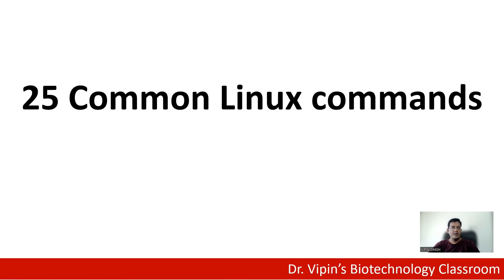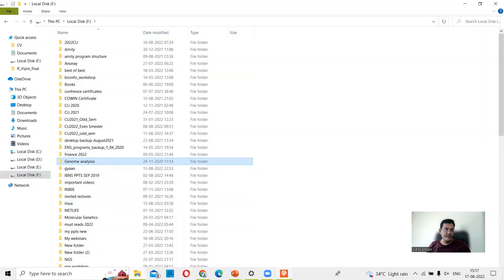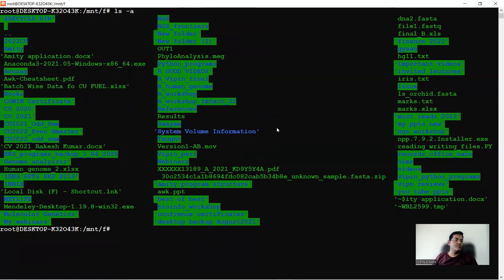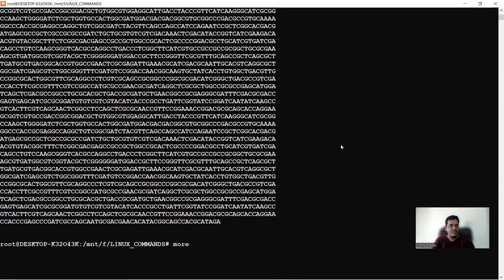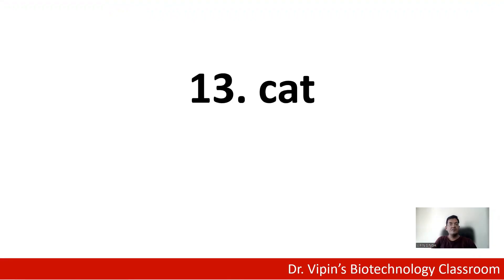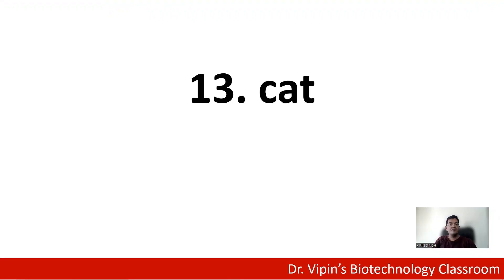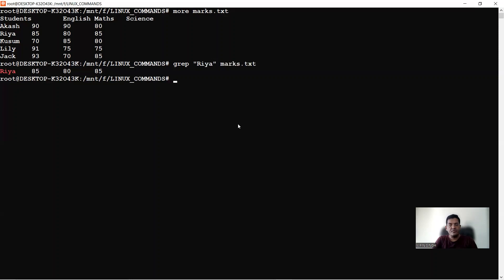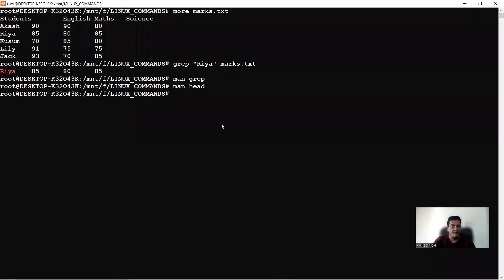Linux_1 - Common Linux commands - including pwd, cd, ls, ls -l, mkdir, touch, cat, grep etc.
The utility of the 25 most common Linux commands and their use case is clearly demonstrated here.
Remember Programming is about doing it your self. it will be nice if you parallelly open your Linux Terminal and practice the commands alongside.